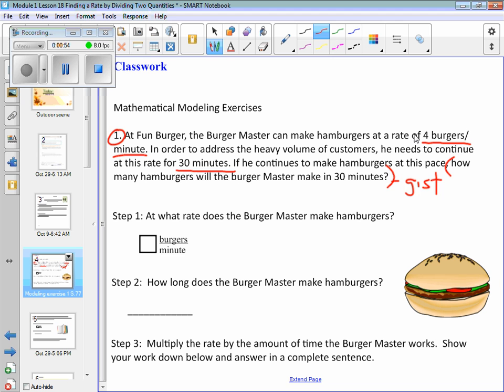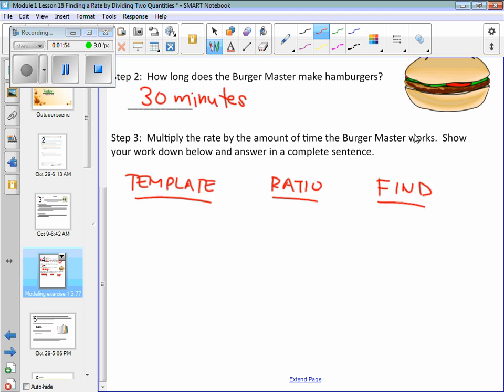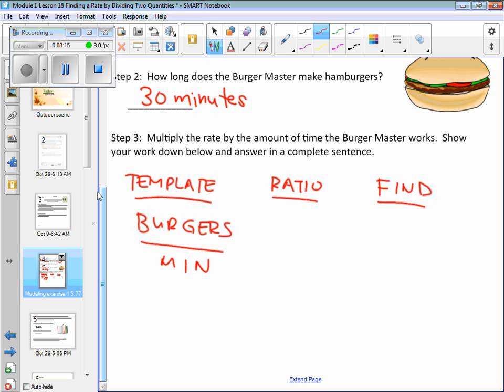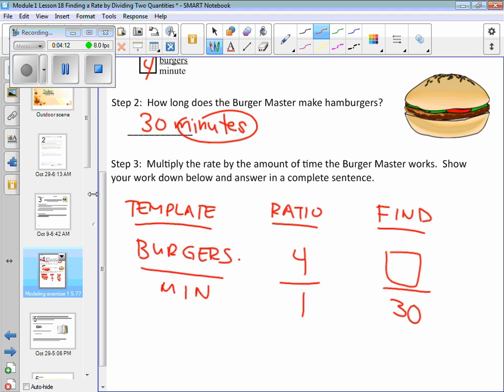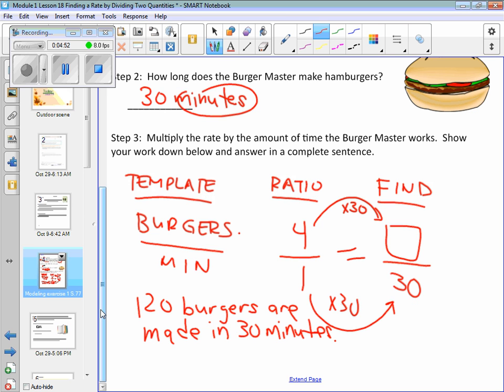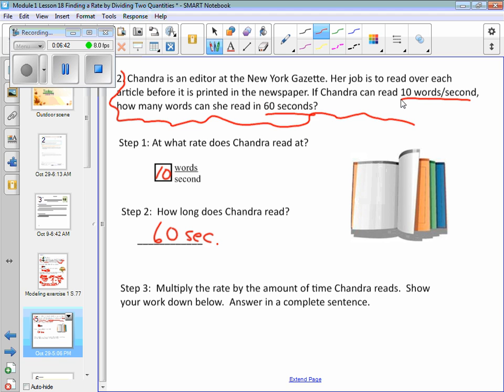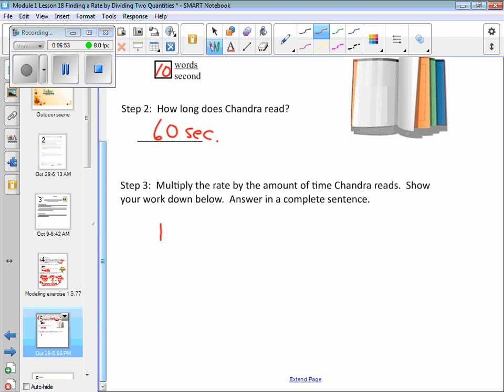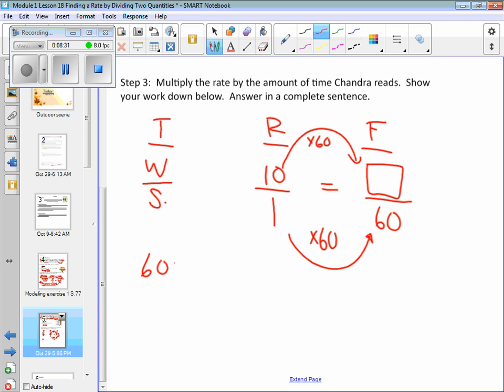Module 1 Lesson 18 Finding a Rate by Dividing Two Quantities